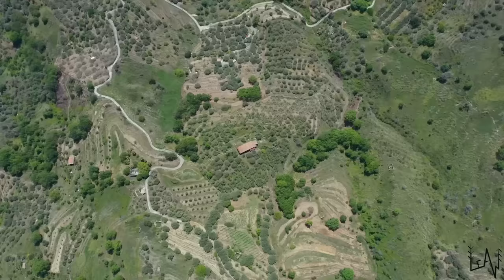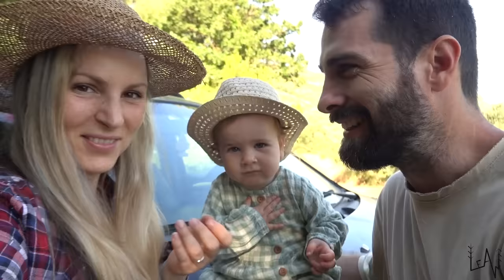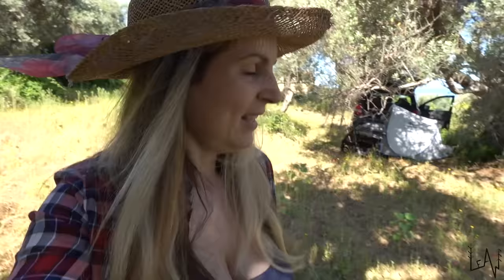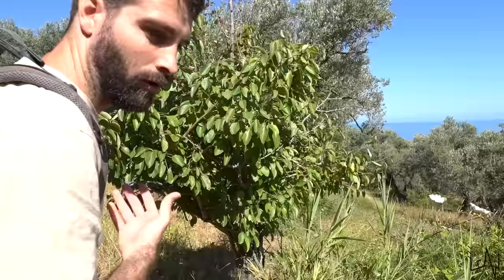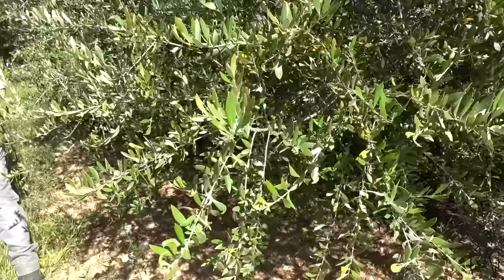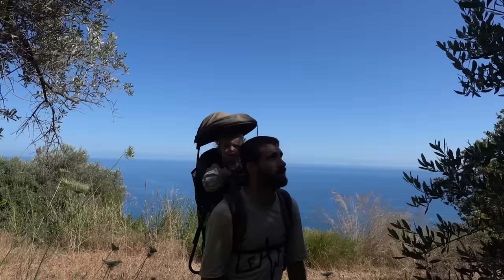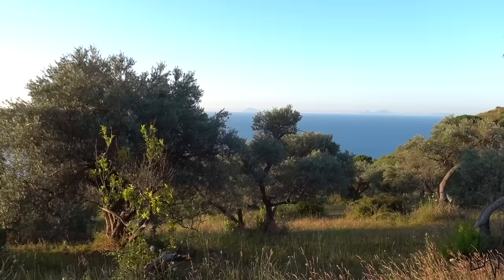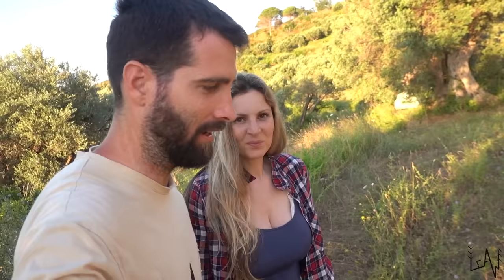WE BOUGHT OUR DREAM PROPERTY IN SICILY! OLIVE GROVE AND ANCIENT TINY STONE HOUSE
we are so thrilled to finally show you the tour of our little piece of paradise in Sicily!
Sara, Luca and Luce

If you want to send us something this is
our Mailing Address:
BOX 37
C/O POST & TRANSFER
Via Madama Cristina 61D
10125 Torino
Italy

International shipments are subject to customs duties - taxes imposed on goods when transported across international borders.
To avoid excessive taxes, be sure that your customs forms indicate accurate values.
Please if you send us anything put as the value of the item "sample" "gift" or a value that is less than 10 USD, otherwise we have to pay very high custom duties - taxes. Thank you

AMAZON BABY GIRL WISHLIST: